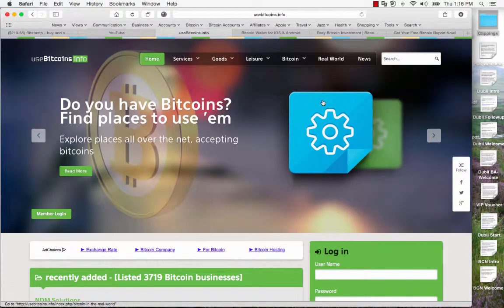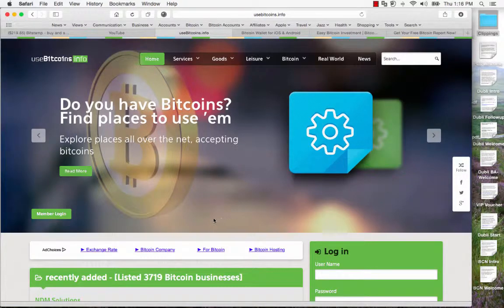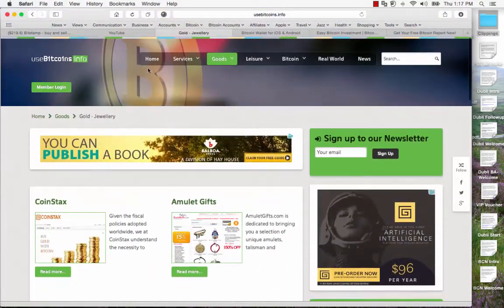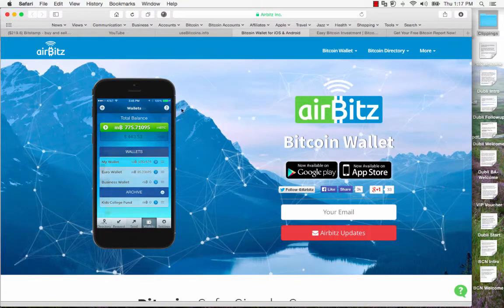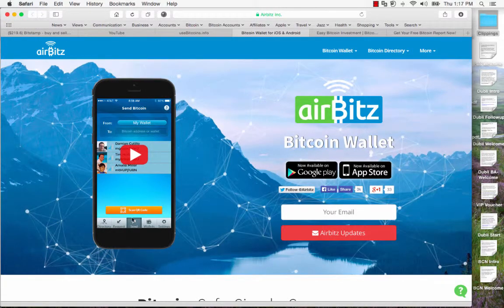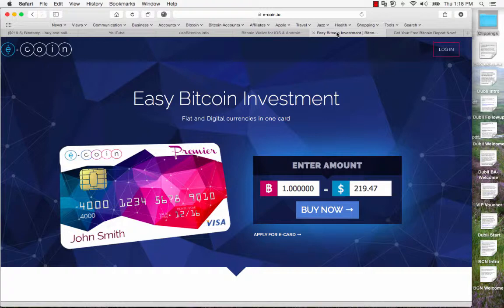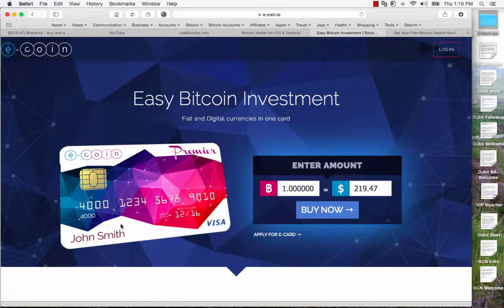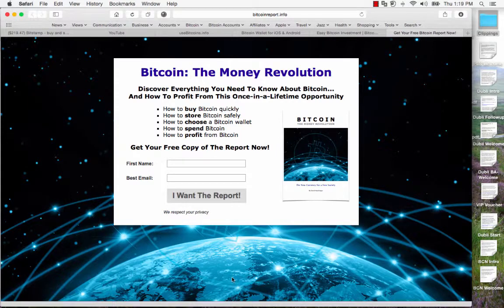What Can I Buy With Bitcoins? A Quick Guide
- What Can I Buy With Bitcoins?

One of the fastest growth areas in Bitcoin is in merchant adoption, so if you're asking "What can I buy with Bitcoins" then this video will give you a quick overview of your options.

While it's true that you won't find many merchants in your area that accept Bitcoin, it is getting easier and easier to buy things online with it. And in this video I also reveal a way you can buy anything and everything - anywhere in the world - using the bitcoins in your wallet.